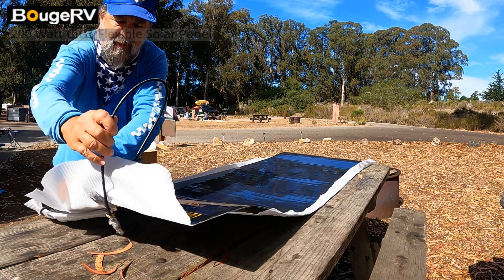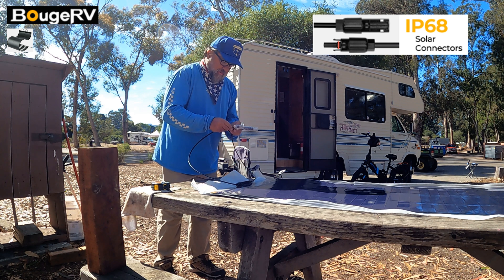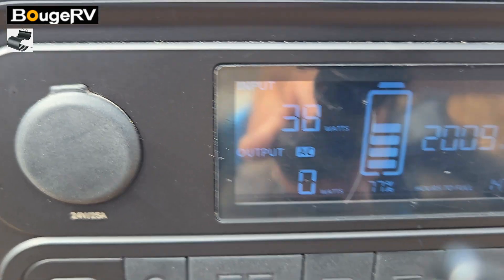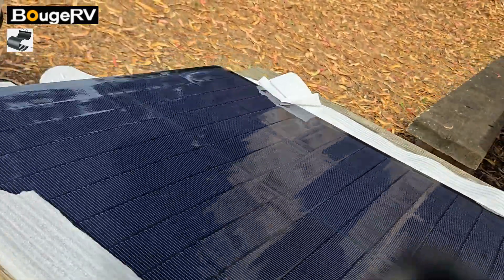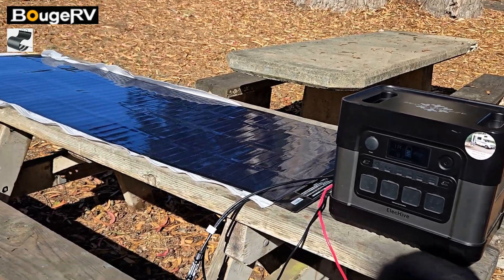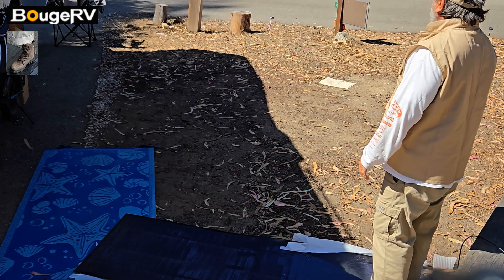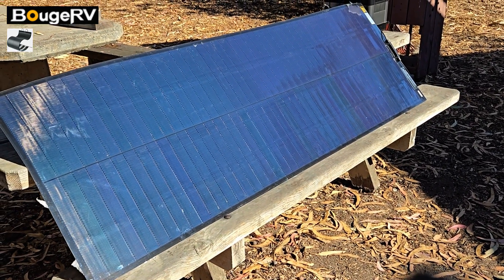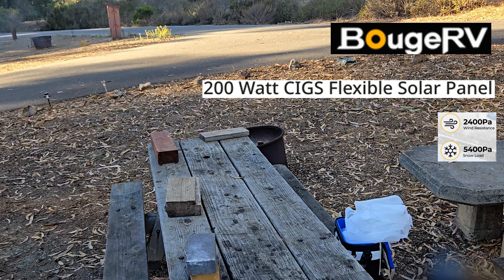BougeRV Yuma 200W CIGS Thin-film Flexible Solar Panel with Tape.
So check out the video for unboxing and setup of this Flexible Solar Panel with adhesive for the

BougeRV is having a Black Friday sale on their website from 11/22 to 11/30, with discounts of up to 60%

Introducing the new and improved "Next Generation" solar panel! It's designed to be more flexible than ever before, with a 360-degree range of motion that allows for installation on any surface. Plus, it's both lightweight and durable, making it easy to install and long-lasting. And with improved efficiency and higher output, even shaded areas won't stop it from delivering top-notch performance.

The CIGS (Copper Indium Gallium Selenide) is a cutting-edge thin-film solar cell technology that takes our solar panels to the next level. With improved durability, light sensitivity, and lifetime, our 200 Watt CIGS Flexible Solar Panel with Adhesive is the perfect choice for anyone looking to harness the power of the sun. Thanks to its higher absorption coefficient and ultra-thin profile, it's incredibly flexible and can be used on uneven surfaces like RV and boat roofs, or even at your favorite campsite. Get the most out of your solar setup with our top-of-the-line CIGS technology!

Please note the links and info below for the BOUGERV 200W GIG FLEXIBLE SOLAR PANEL.  Thank you BOUGERV for sending me the SOLAR PANEL for us to review for our subscribers and viewers.

BUY THIS SOLAR PANEL

🛒 SHOP BOUGERV

𝐒𝐭𝐚𝐫𝐛𝐨𝐚𝐫𝐝 𝐁𝐨𝐰©️